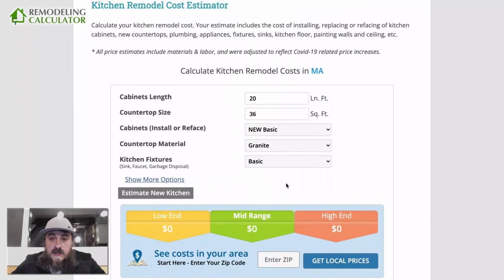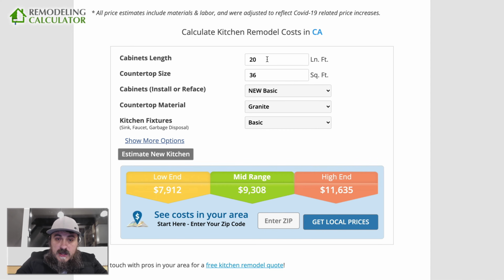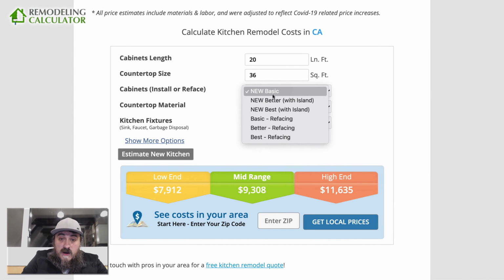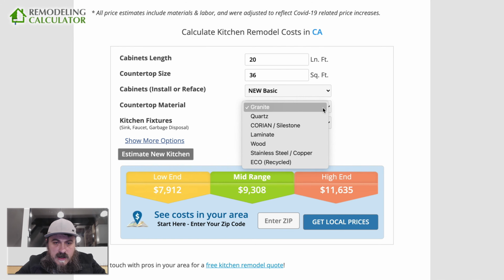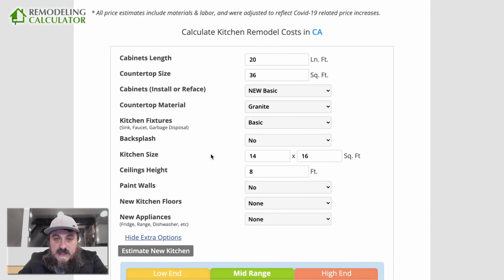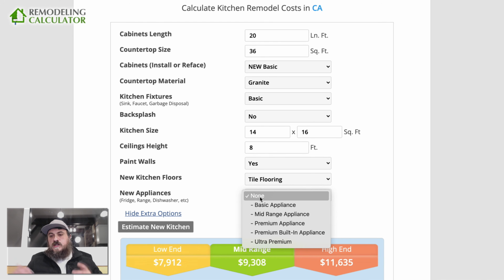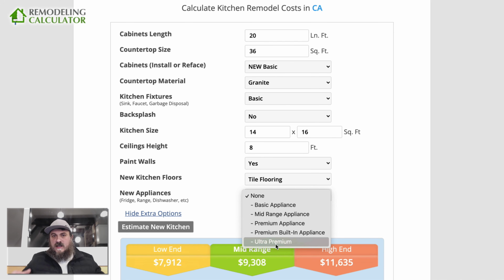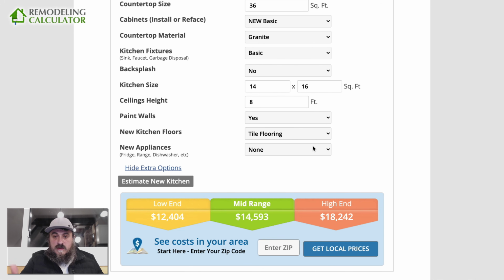How Much Kitchen Remodel Costs in 2022? [Calculate Prices for Kitchen Cabinets, Countertops, etc]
- Estimate Kitchen Remodeling Prices for 2022
► How to calculate cost of a kitchen remodeling project, replacing cabinets, granite countertops, backsplash & flooring tiles, sinks & faucets.